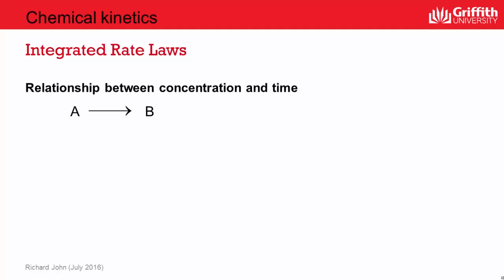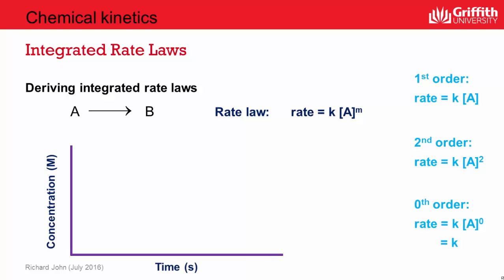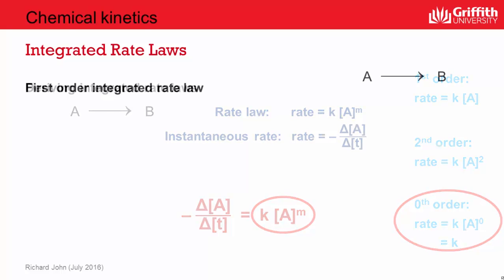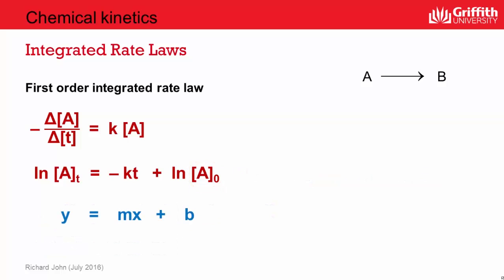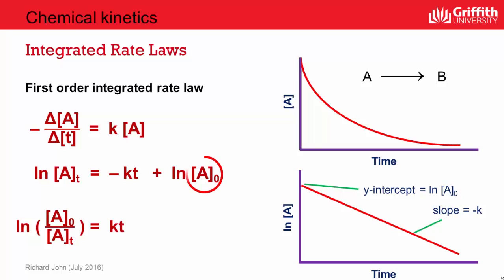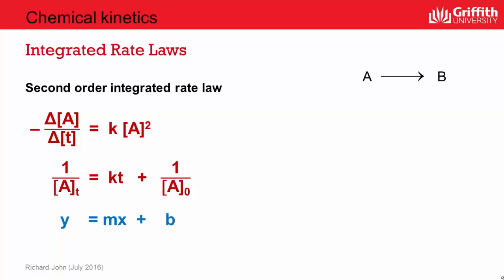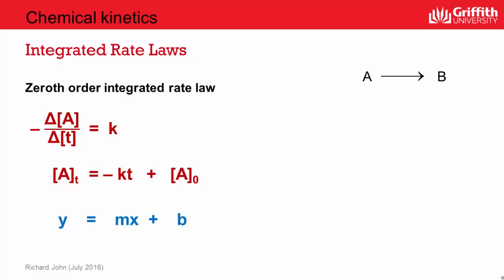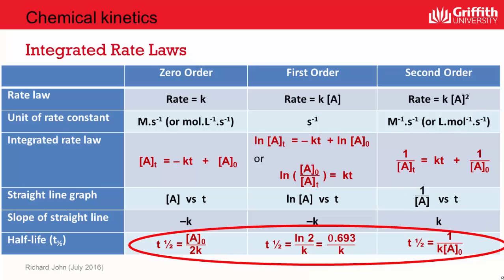4 1 4 Integrated Rate Laws CV